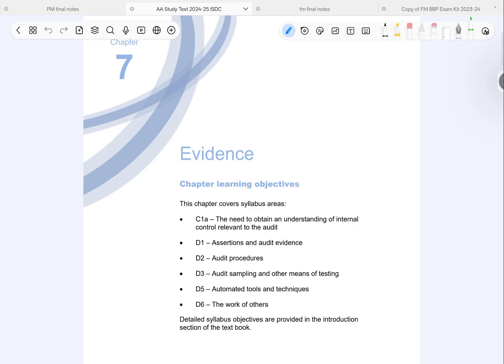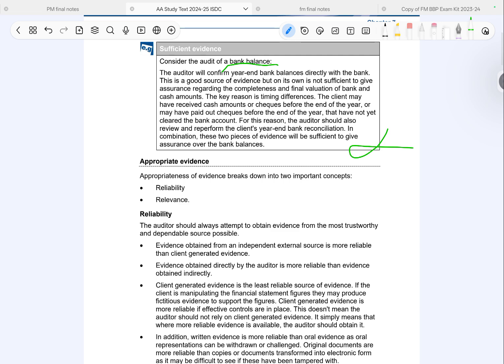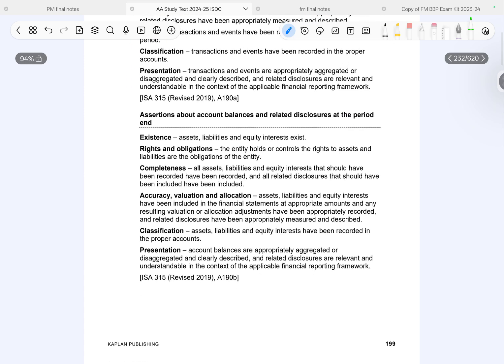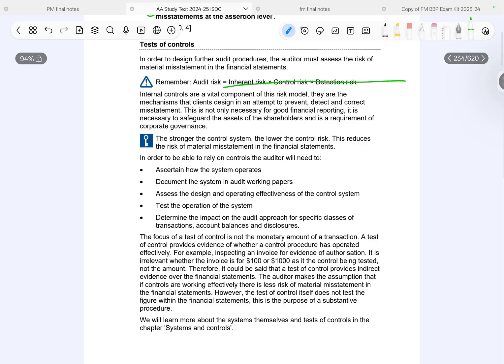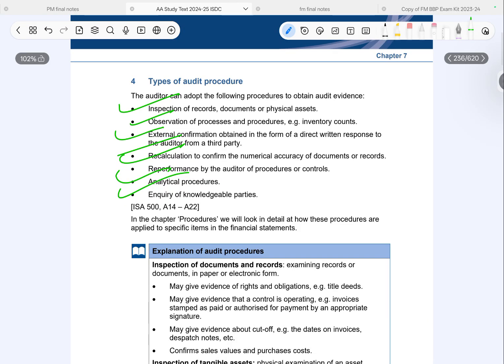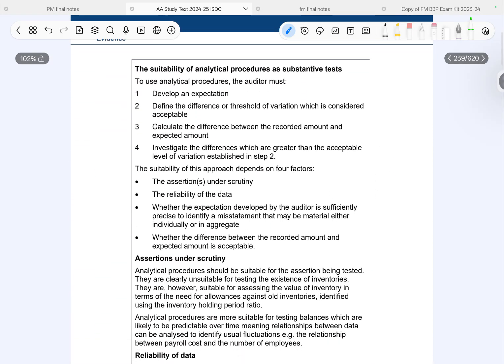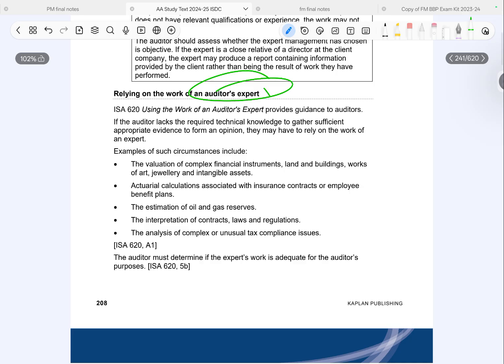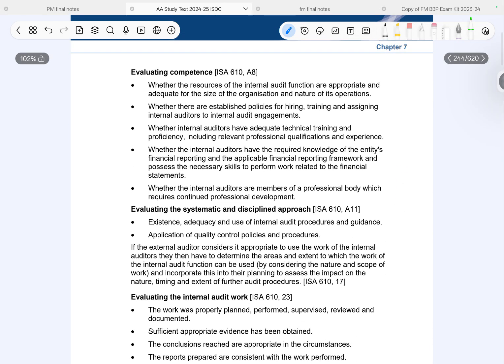ACCA Audit & Assurance – Ch 7 Evidence (Part 1) | Must-Know Concepts for Exams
Confused about Audit Evidence in ACCA AA? This video simplifies EVERYTHING you need for the exam.
In this Chapter 7 (Part 1) revision, we break down: ✔ What audit evidence really means
✔ Types of audit evidence (with examples)
✔ Sufficient vs appropriate evidence
✔ Sources of evidence (internal vs external)
✔ How exam questions are framed
💡 Designed especially for ACCA students who:
Feel lost in theory
Struggle with writing answers
Want to score better in Section B & C
🎯 By the end of this video, you’ll:
Understand key concepts clearly
Be able to write better exam answers